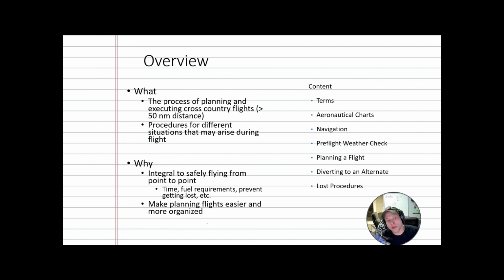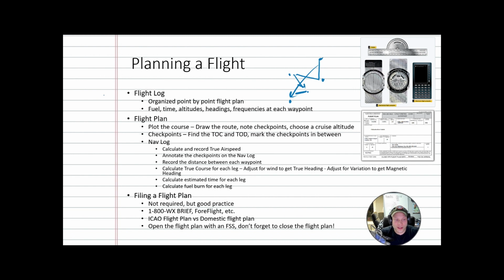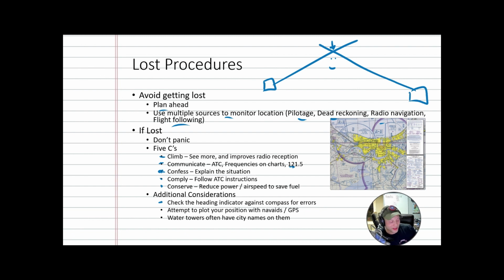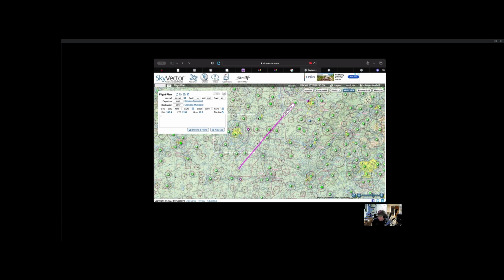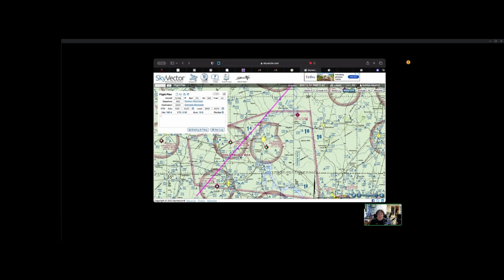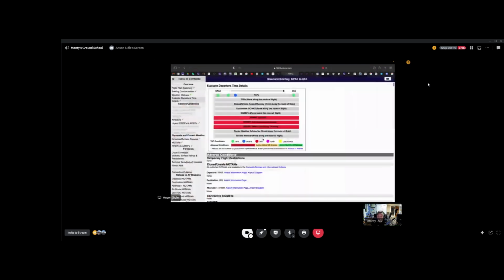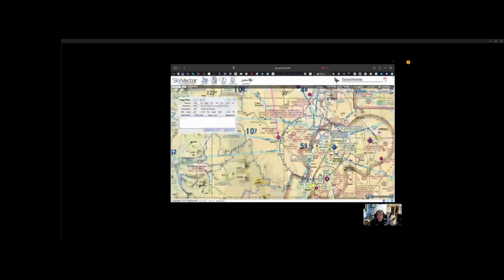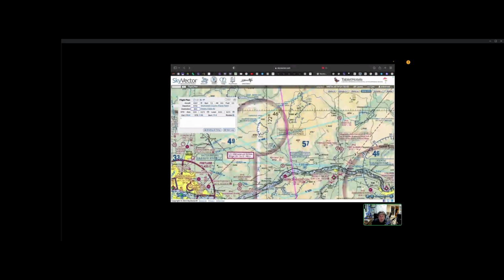Flight Planning with the Flying Club | Ground Instructor Discussion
This week we are covering flight planning. I open it up with a quick overview and learners share their plans with the crew.

Pilot Supplies:
Flight Computer